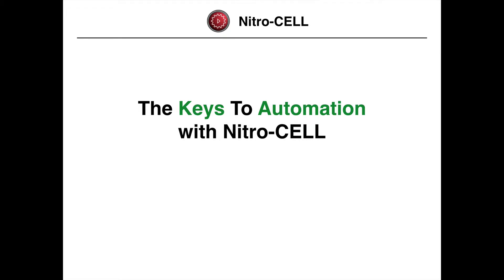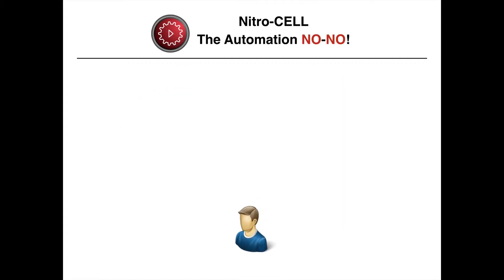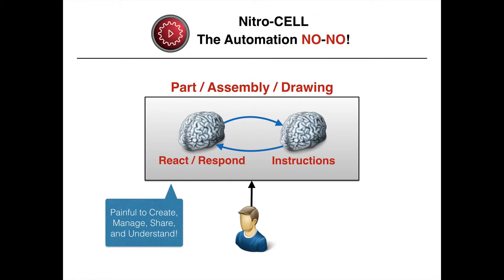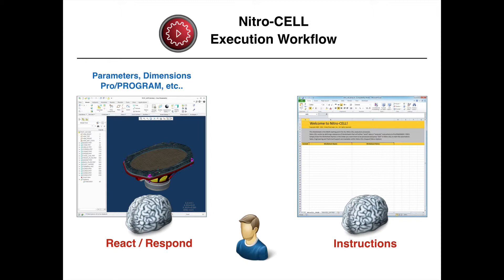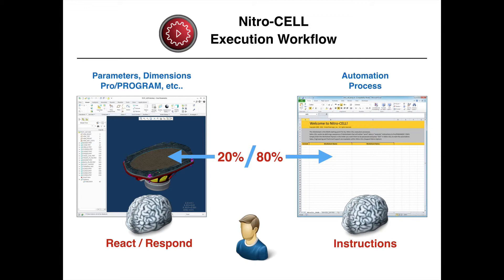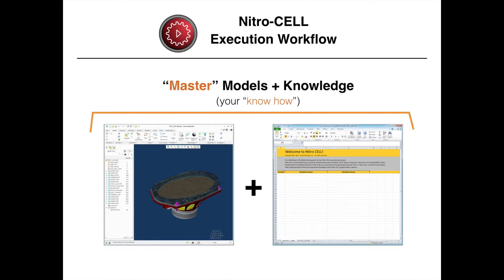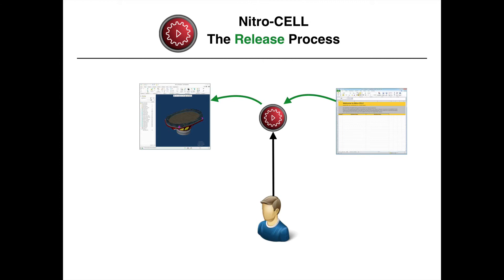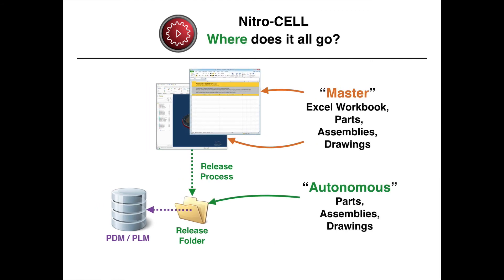Nitro-CELL The Keys To Automation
This overview covers the keys to automation using Nitro-CELL with Excel and Pro/E / CREO.